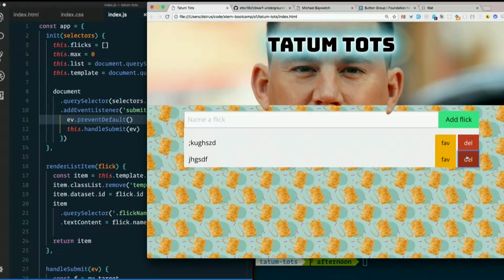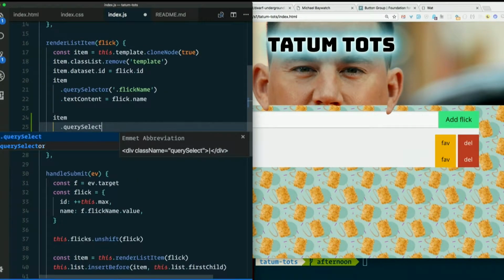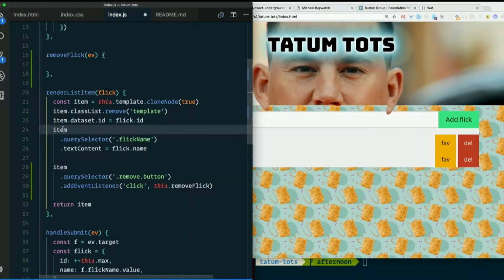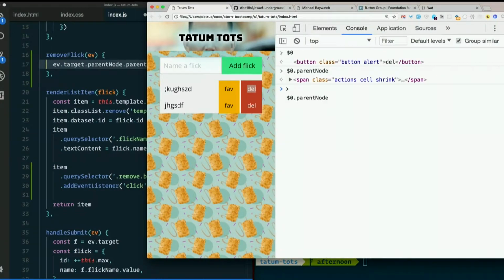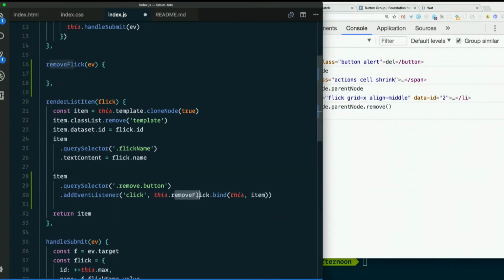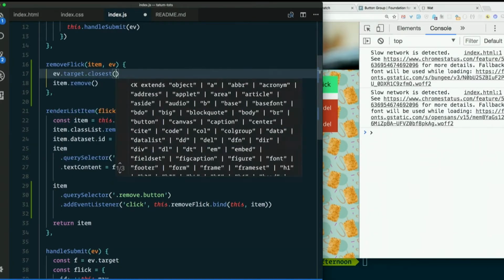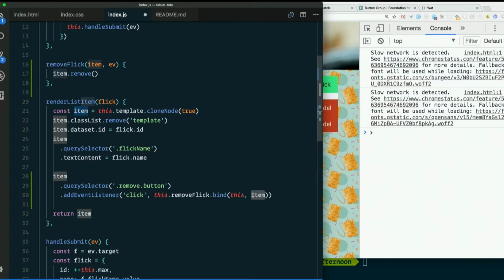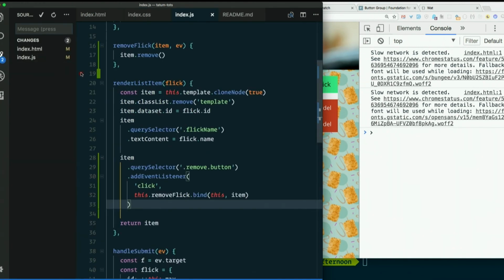Day 5 - Afternoon, part 1: Remove flicks from DOM - XTBC 2018 Session 1